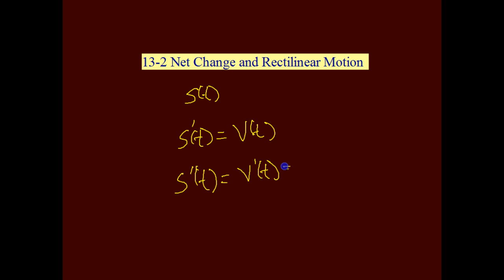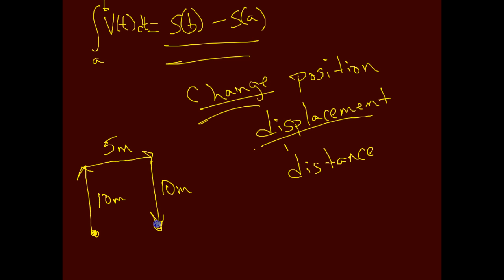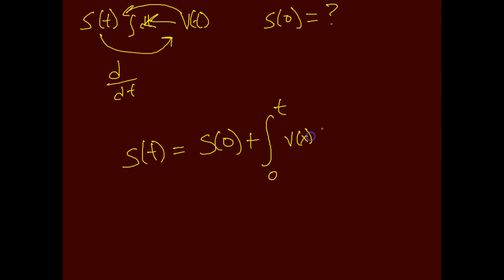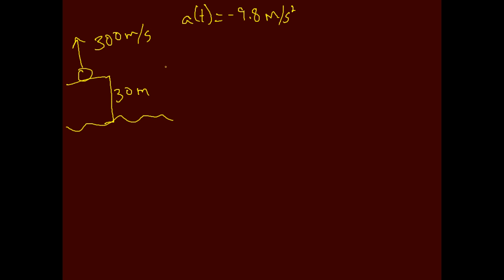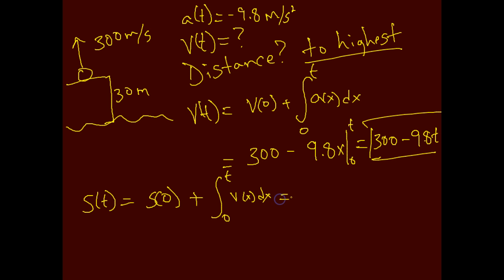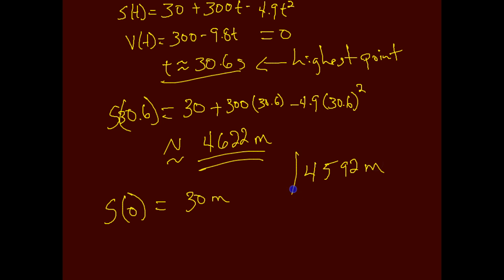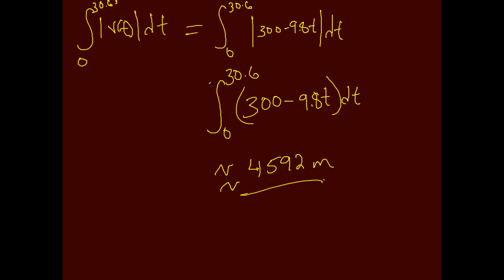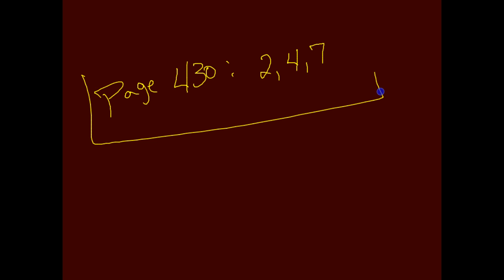13-2 NEt Change and Rectilinear Motion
13-2 NEt Change and Rectilinear Motion